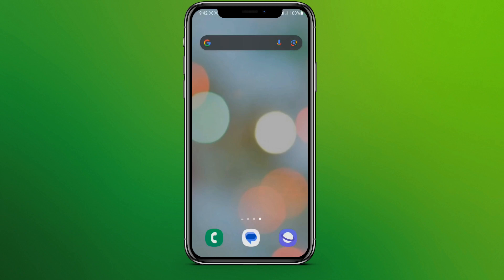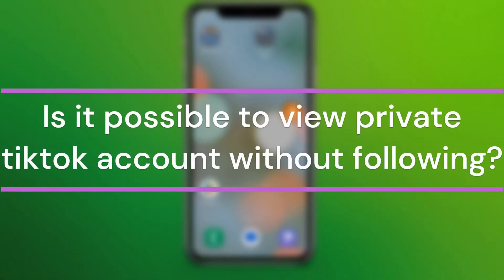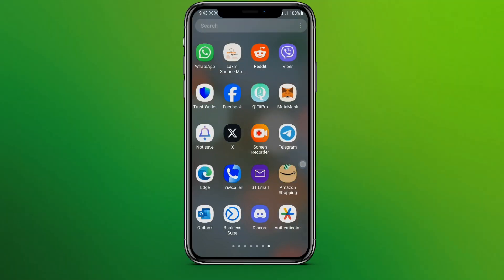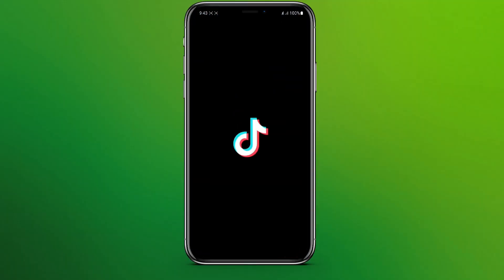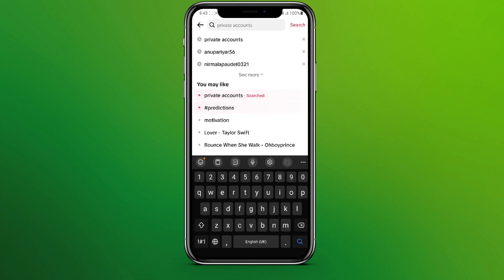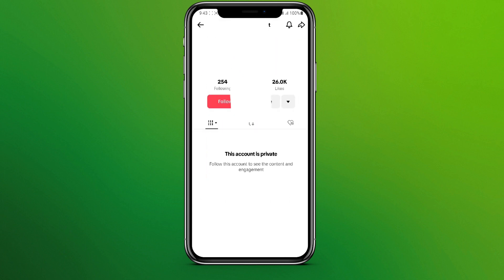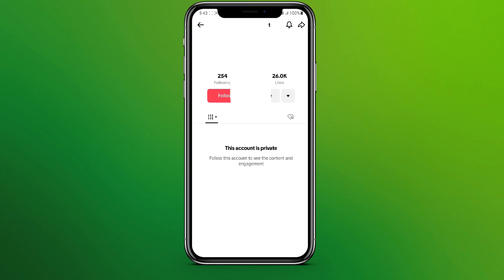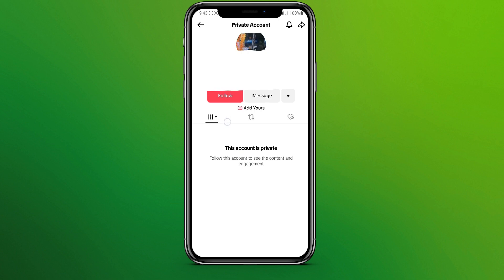How to View Private TikTok Account Without Following (2023)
This video is on how to view private tiktok account without following. If you're a complete beginner on this, make sure to watch the video till the end for detailed learning about Is it possible to view a private TikTok account without following?